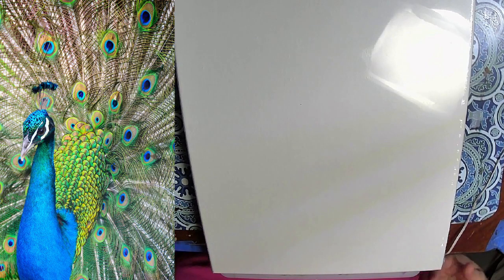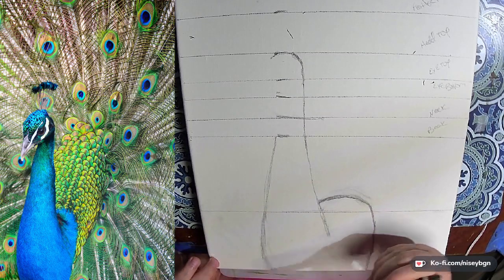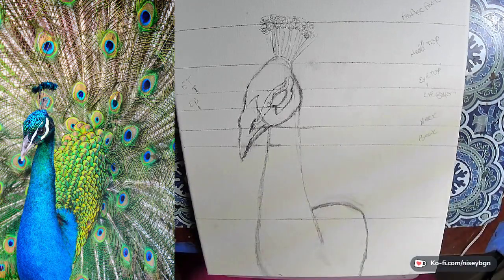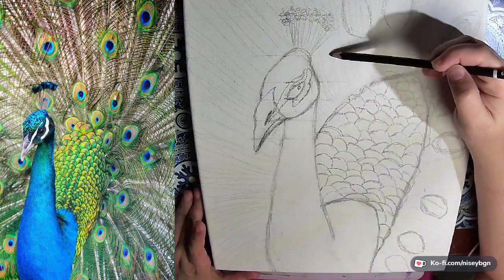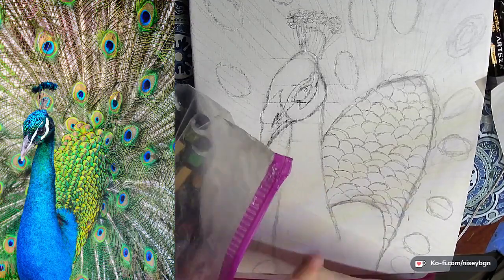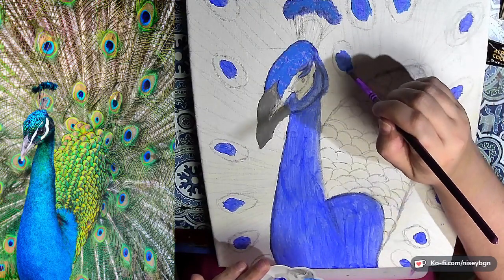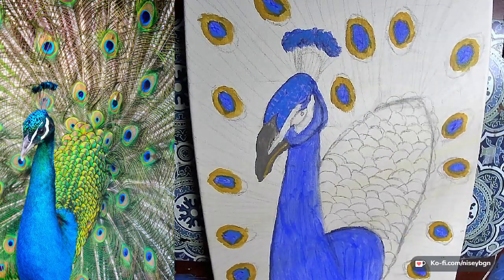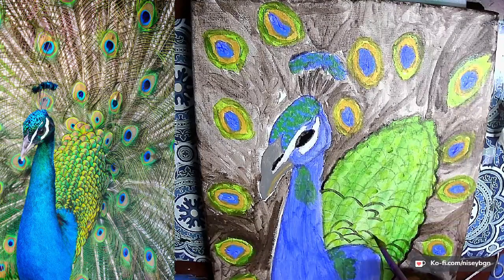Tissue Paper Art: Peafowl Part 1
All right for my second tissue paper art stream project, I have chosen to attempt a peafowl. This week I started at the very beginning by sketching out the peafowl and putting in a really rough color key to follow as I add the tissue paper.

This week's materials were:
Pencil
An earaser
Black 11x14 stretched canvas
Acrylic paint of your choice
Paint Brush
Cup of water for rinsing
Paper towel for blotting the brush dry